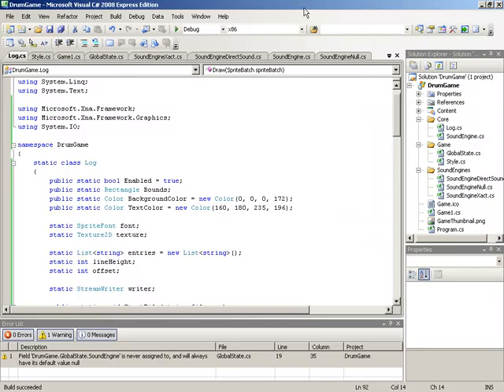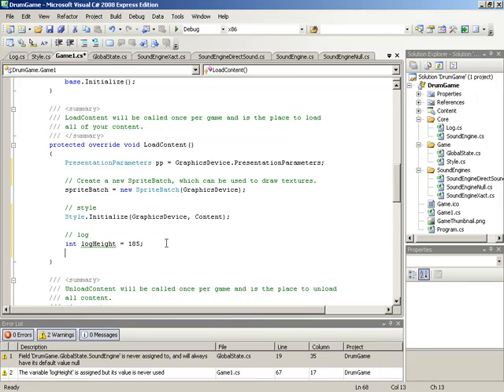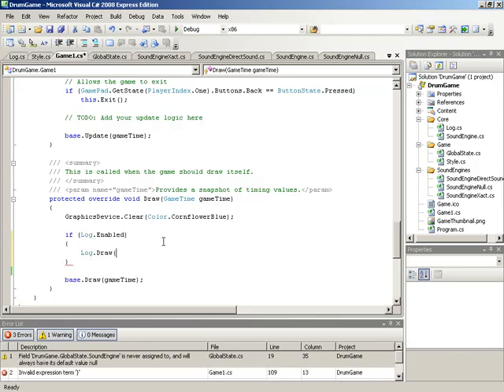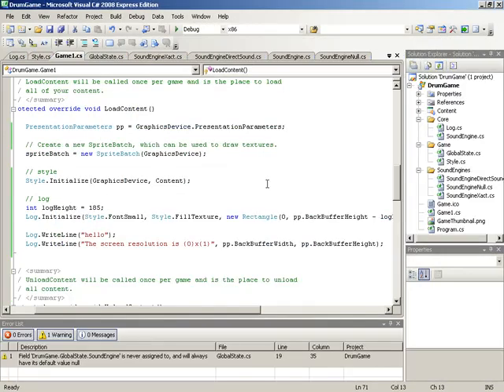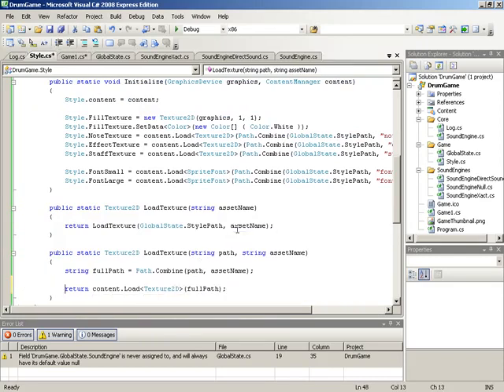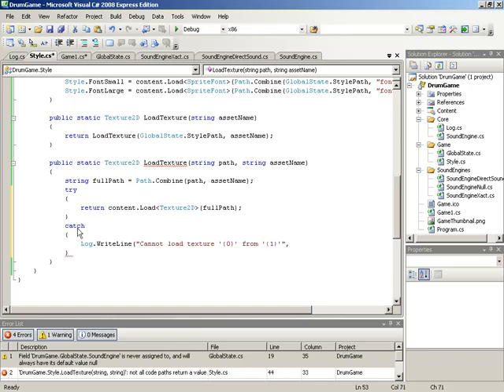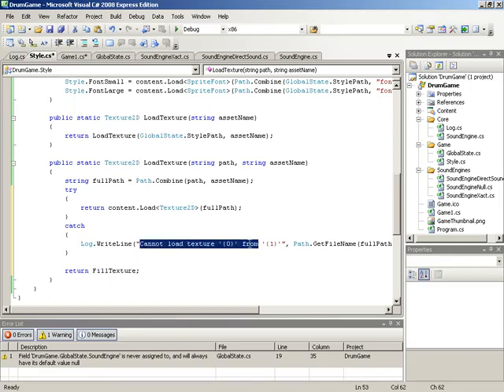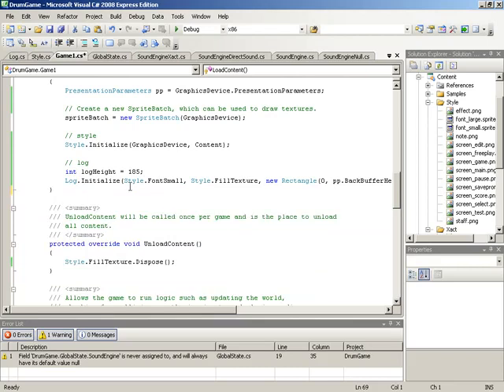🔴 Base Log Class (3) • Drum Game (cf. Guitar Hero®) • XNA and C# Game Dev • MonoGame • (Pt. 16)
Learn XNA (MonoGame) C# Programming - Drum Game (cf. Guitar Hero® / Rock Band®) - Base Log Class (3).

Finally, we implement the log into our game, setting up some tests that allow it to write messages to the game screen based on game events.